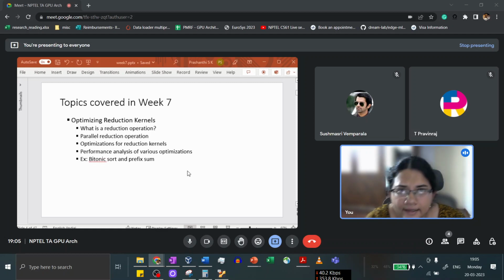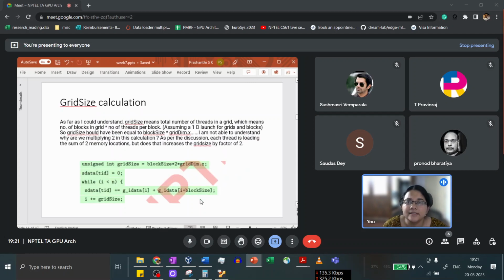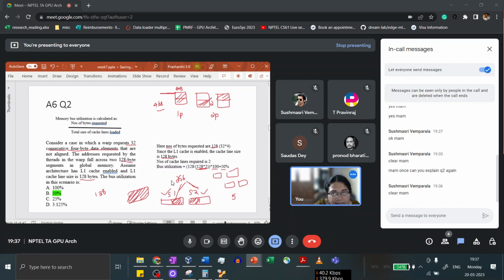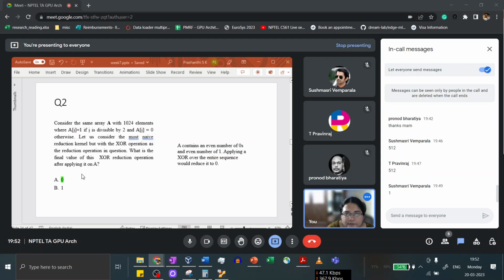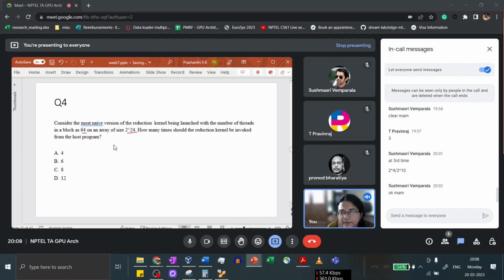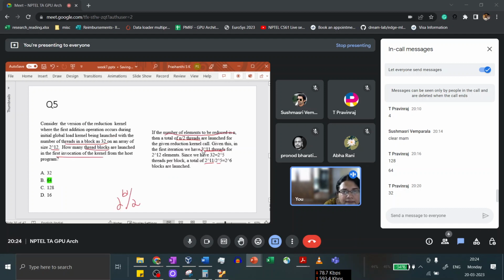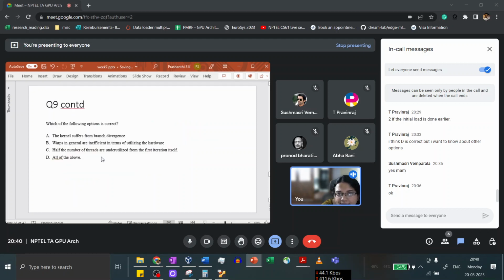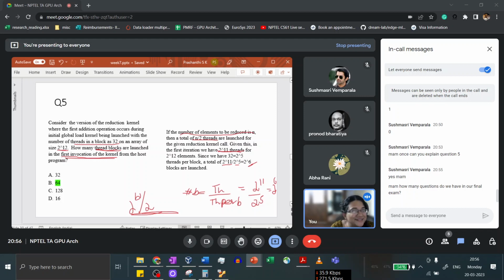Week 7 live session | NPTEL | CS61 | GPU Architectures and Programming